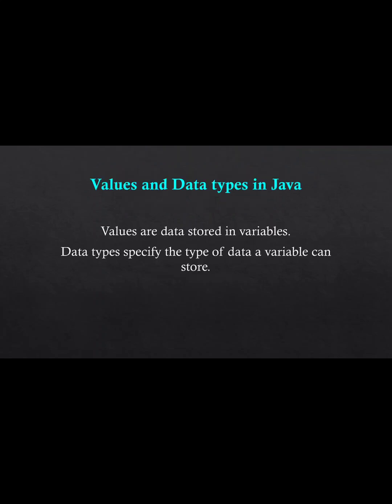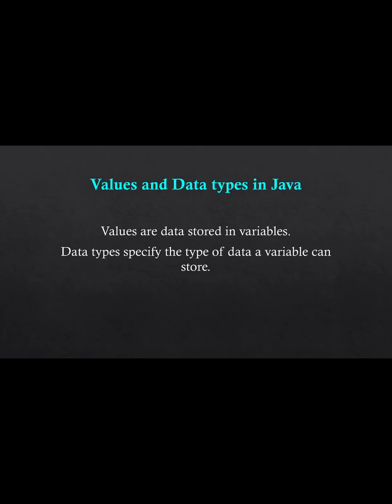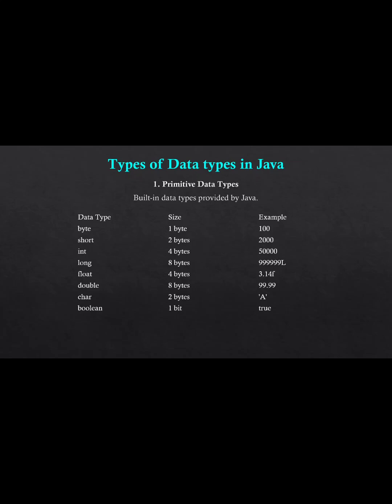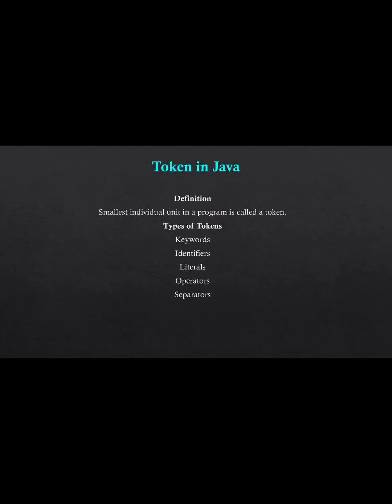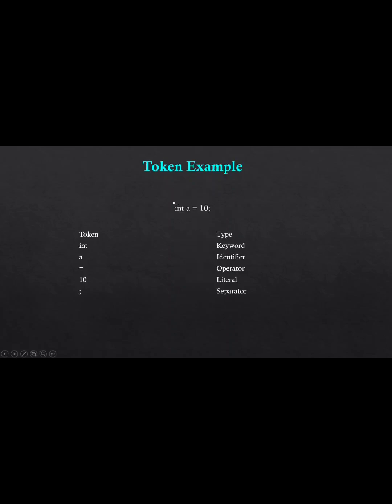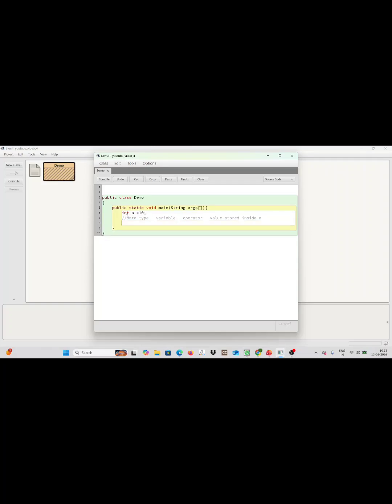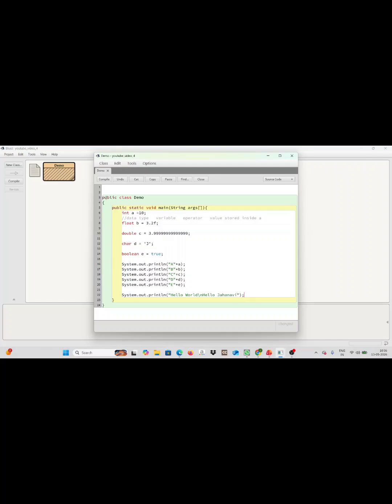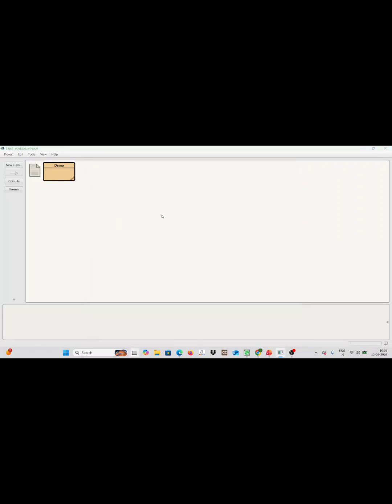Introduction to variables and data types in java|| ICSE Java for class 9th and 10th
In this video I have explained you about variables and data types in java.